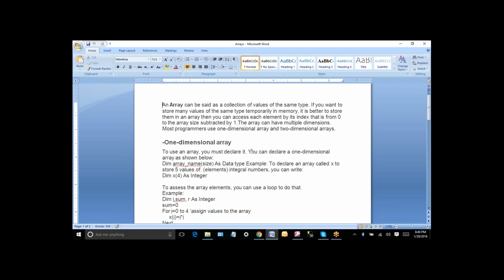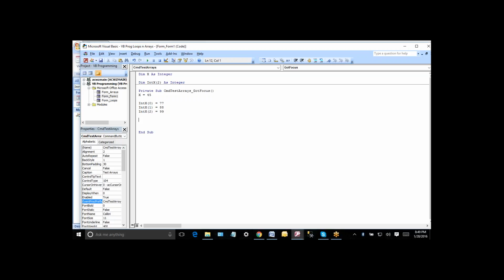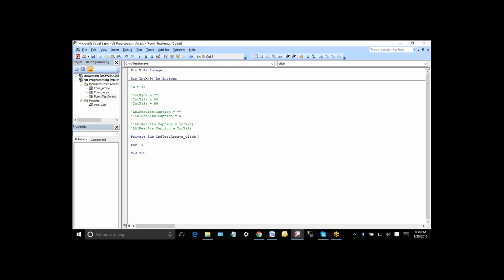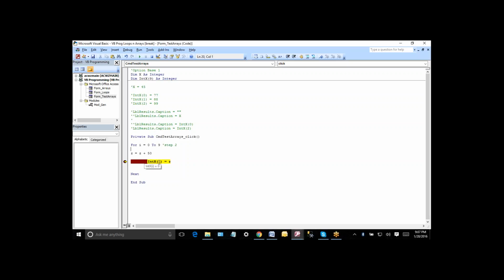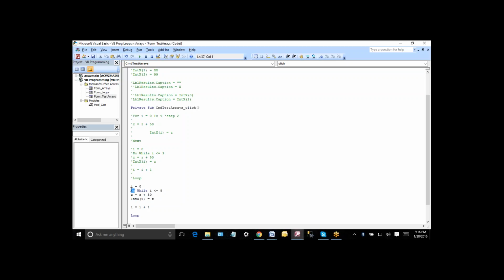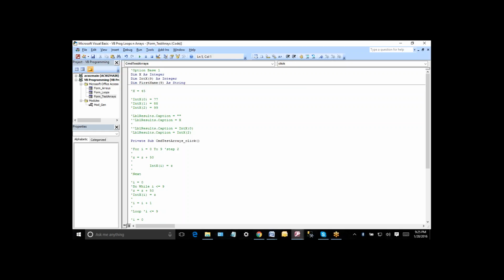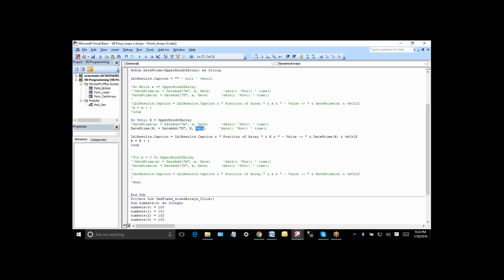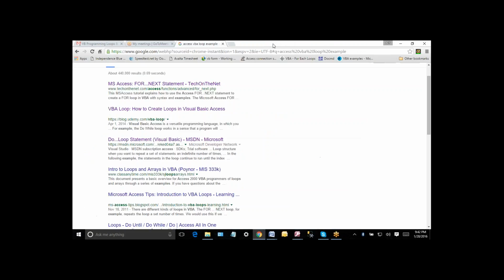VBA Loops and Arrays Examples 2